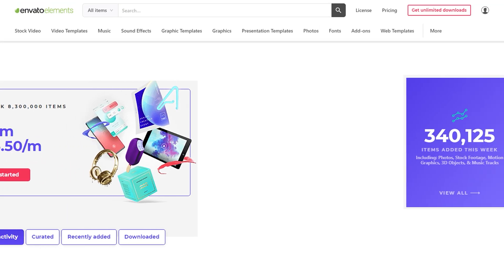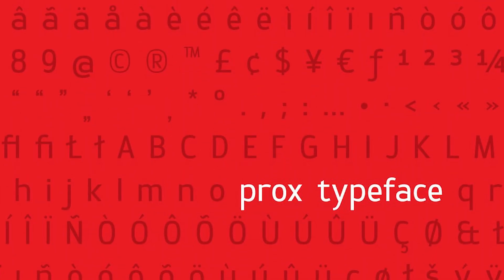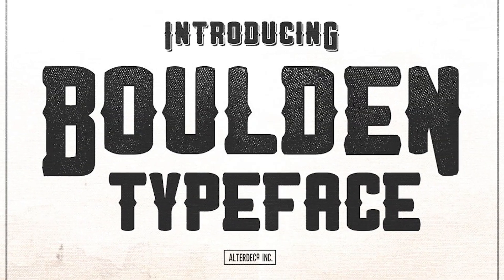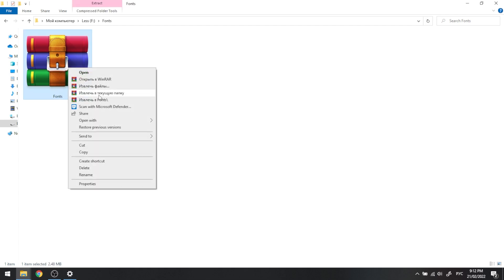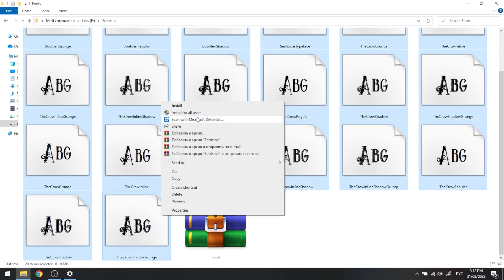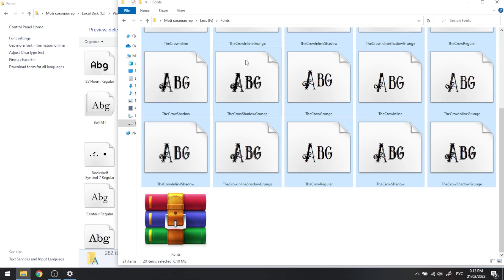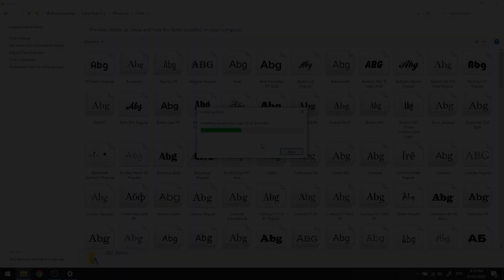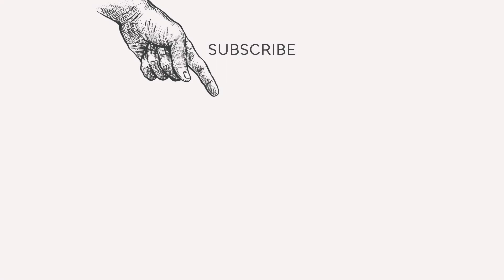How to Install Multiple Fonts on Windows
Learn how to install multiple fonts at once on Windows.

What You'll Learn:

00:00 - Intro
00:27 - How to install multiple fonts at once
00:45 - Alternative method of installing multiple fonts
01:00 - Outro

Read more on How to Install Multiple Fonts at Once on Envato Tuts+

Envato Tuts+
Discover free how-to tutorials and online courses. Design a logo, create a website, build an app, or learn a new skill